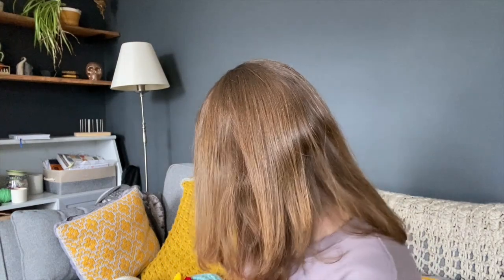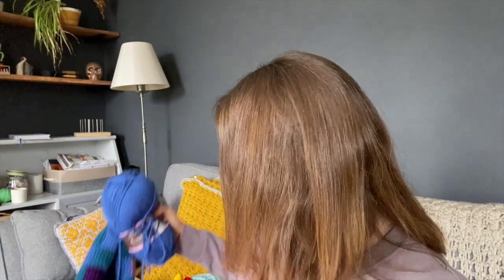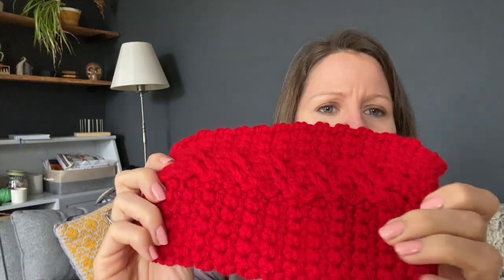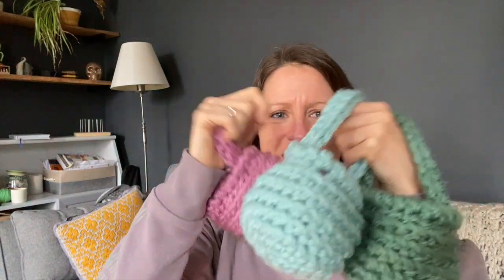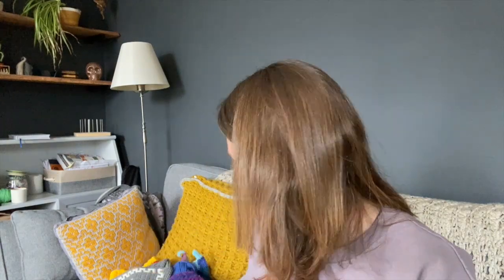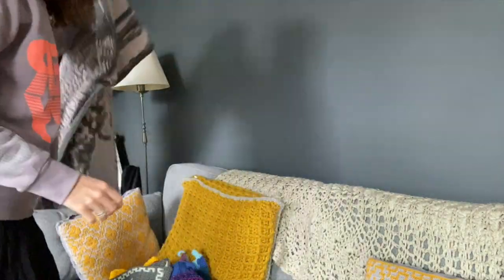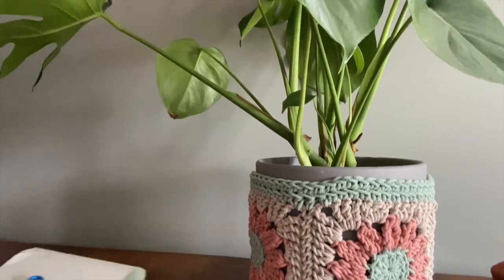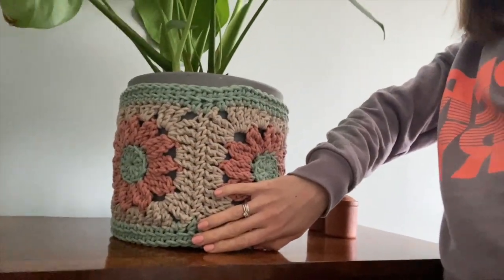What I crocheted in February + Temperature Shawl Update!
Welcome to a new feature: WHAT I CROCHETED IN FEBRUARY 2025 + A TEMPERATURE SHAWL UPDATE!

I'm sharing all of the projects I worked on last month, including some that haven't been published yet!

You are welcome to sell items you make using this pattern on a small scale but please credit @concretegemscrochet when doing this. This pattern and all images are the property of Concrete Gems, please do not share, copy, alter or distribute it in any way. My images cannot be used to sell your products in any way.